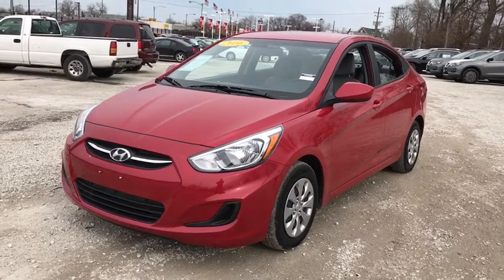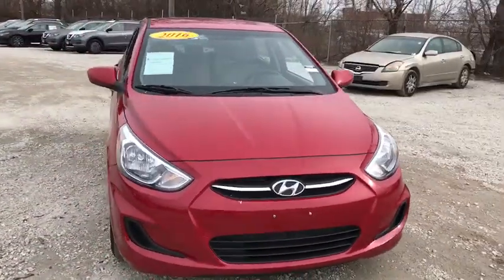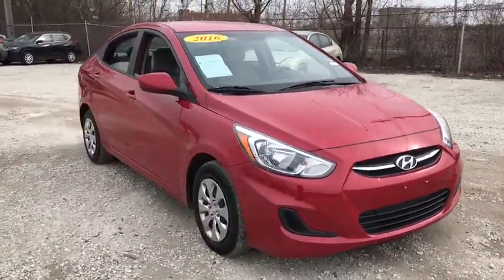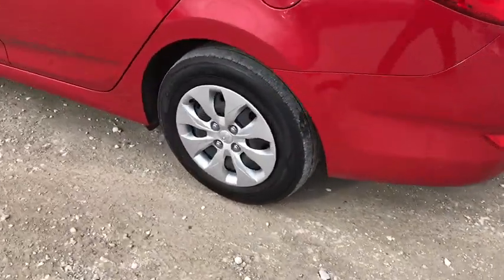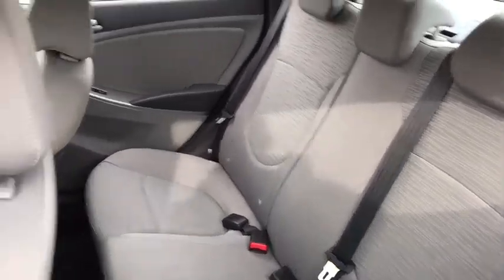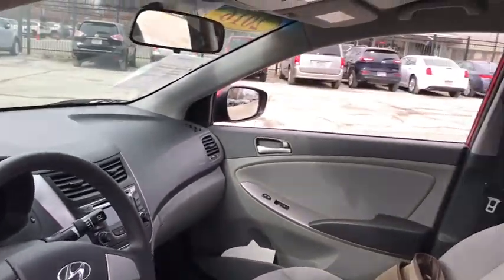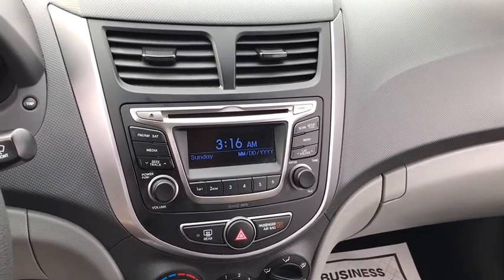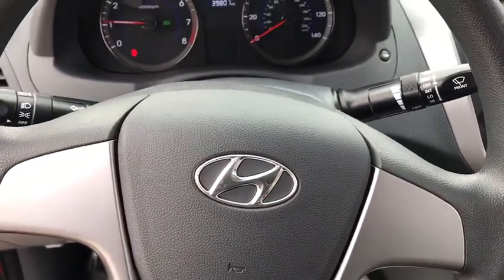2016 Hyundai Accent Chicago, Matteson, Oak Lawn, Orland Park, Countryside IL P10568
[LISTING TYPE] 2016 Hyundai Accent

KBB.com 5-Year Cost to Own Awards. This Hyundai Accent boasts a Regular Unleaded I-4 1.6 L/97 engine powering it's smooth transmission. Wheels: 14 x 5.0J Steel w/Cover, Urethane Gear Shift Knob, Trunk Rear Cargo Access.*This Hyundai Accent Comes Equipped with These Options *Trip Computer, Torsion beam rear suspension w/coil springs, Tires: P175/70TR14, Strut Front Suspension w/Coil Springs, Spare Tire Mobility Kit, Single Stainless Steel Exhaust, Side Impact Beams, Remote Releases -Inc: Mechanical Cargo Access and Mechanical Fuel, Remote Keyless Entry w/Illuminated Entry and Panic Button, Rear Child Safety Locks.* Visit Us Today *A short visit to Western Avenue Nissan located at 7410 S Western Ave, Chicago, IL 60636 can get you a tried-and-true Accent today!